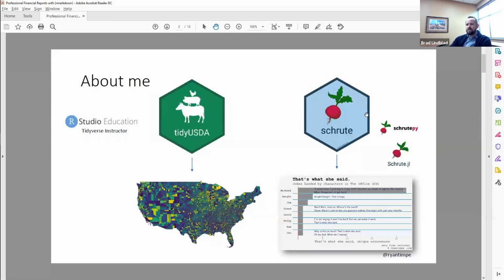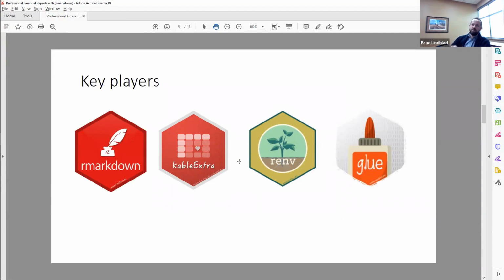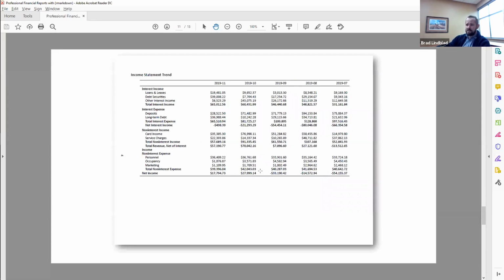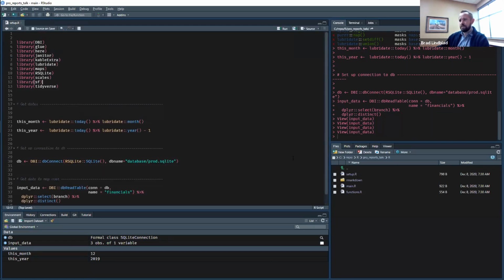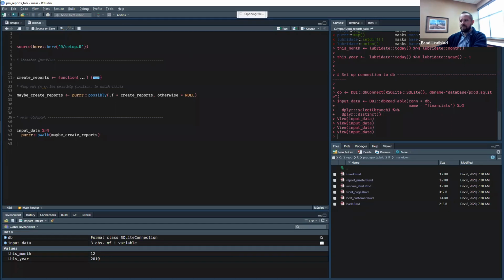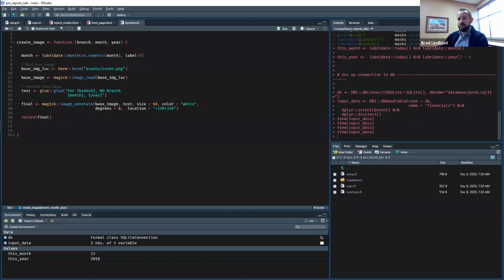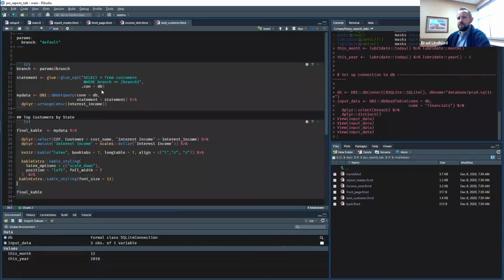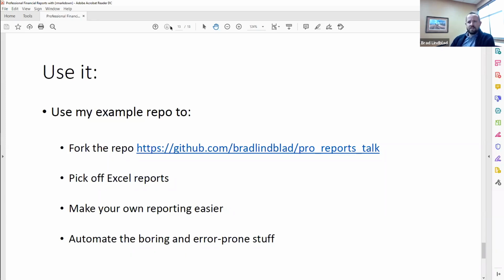Brad Lindblad | Professional Financial Reports with {rmarkdown} | Posit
Abstract:
With finance there will always be a need for reports, and as long as there's a need for reports, there will be R users who want to create them as lazily as possible.

R Markdown lets us create incredibly customized and branded reports that can run automatically each month or day or whatever, and it all starts with the wonderful parameterizing features of R Markdown.

In this lightning talk, we will work through a practical example of creating an income statement for a group of theoretical office branches. You will learn how to make a parameterized R Markdown report, organize your R Markdown files and even create a custom cover letter, all in R.

Bio:
Brad Lindblad is a data scientist located in Fargo, North Dakota. He is author of the tidyUSDA and schrute R packages, and specializes in geospatial data science and risk modeling. Brad is a frequent contributor to data science publications and loves creating new R users.

This is a meetup recording from December 2020.
For more information on how to join meetups live

✨ For anyone who’s new to R Markdown, this is a great reference guide and overview
✨ To chat with RStudio about Connect